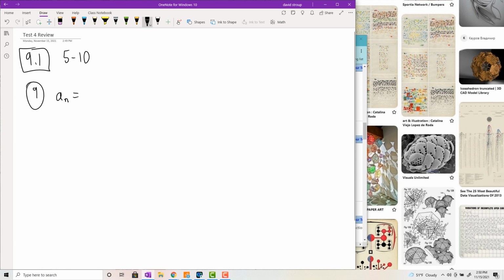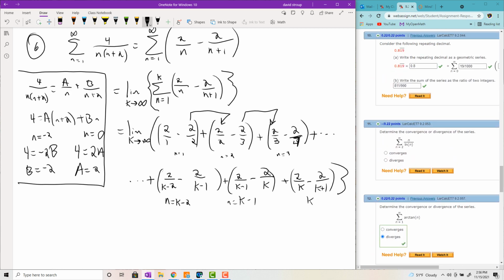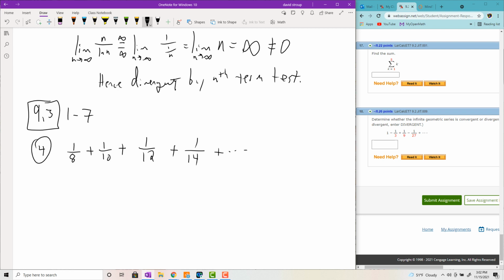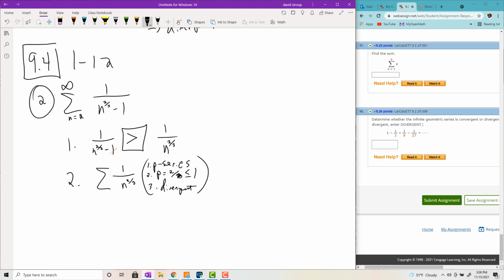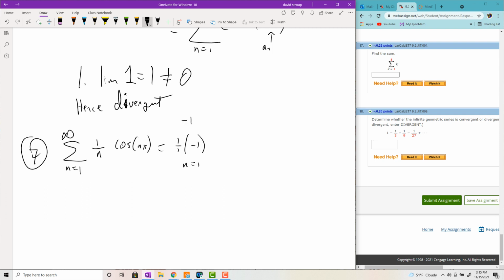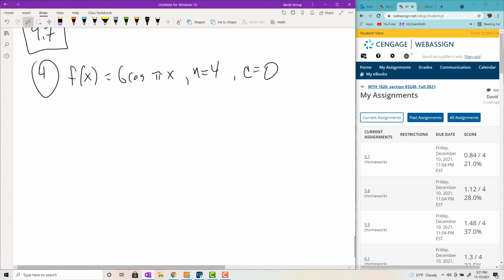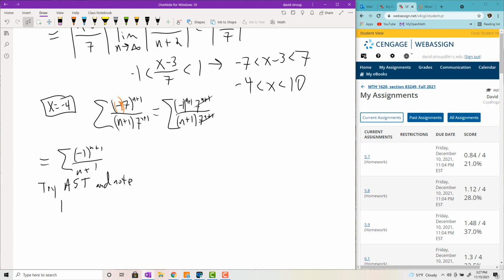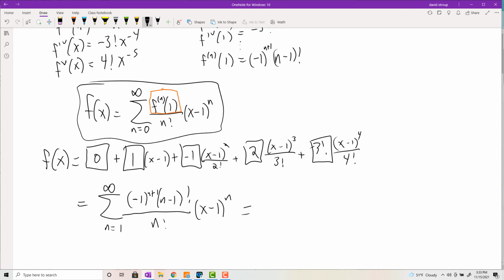Review Test 4 MTH 1620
The question pool for 9.7 is the set 1-7 in webassign.